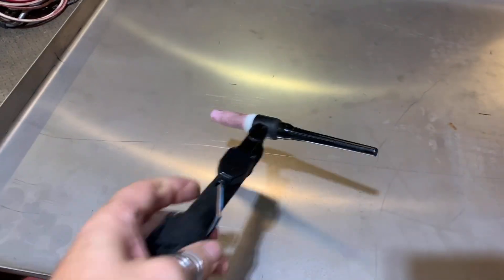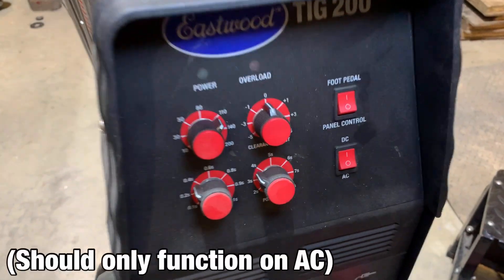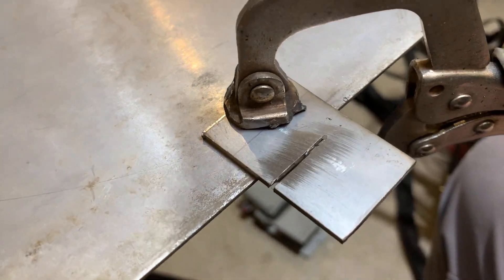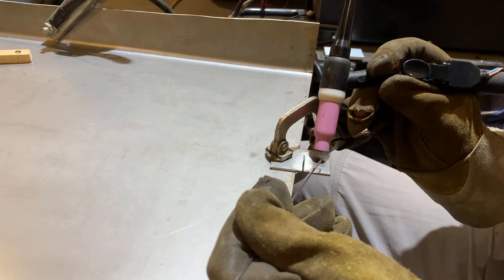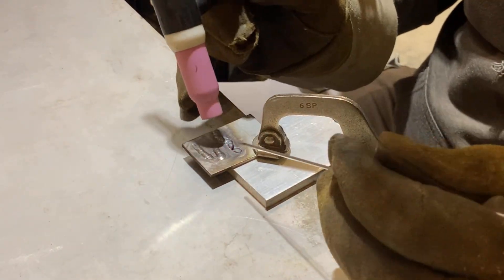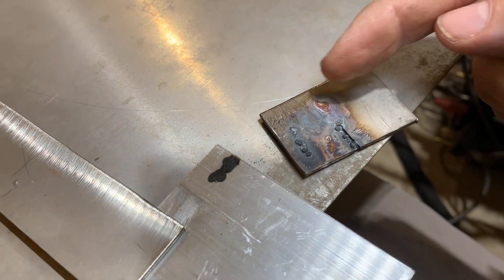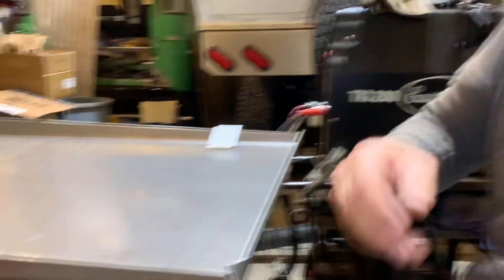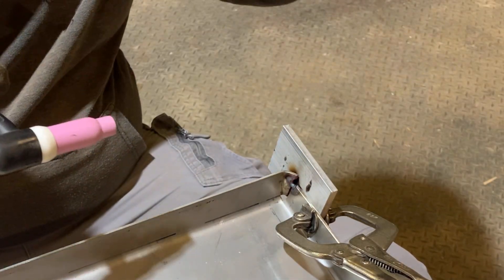Custom DIY shower pan PART 2 | Fuso FG overland build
EP172 ➡️ CLICK MORE FOR LINKS AND INFO! ➡️

Building a custom stainless steel shower pan for our Mitsubishi Fuso FG overland Truck Camper Build!  I'll be using my Eastwood TIG 200 and seeing if I can figure out how to weld stainless having never tried it before!  in the previous video I started with a sheet of stainless that I bent in my DIY press brake. If you have not see that video, check out the playlist!

Often, you will see a little “link” truck show up in the video, this is indicating that the item I am using is linked here in the video description.  Sometimes these are Amazon associate links, and by clicking through this link, Amazon provides us with a small portion of the sale from any items you purchase after clicking through our links - And the best part is It doesn’t add any cost to you!

Here are links to some of the items that I used in this video:

Dewalt Style Batteries:

Eastwood is not an affiliate and get no benefit from you following these links - but I do love the TIG200, as well as the Plasma cutter that I have from them!    I have no idea why, but the pricing on the Canada page (2025) seems way out of whack, even with the exchange, and if there was a huge tariff, and shipping cost.   Looks like they have updated the machine a bit since I bought mine.